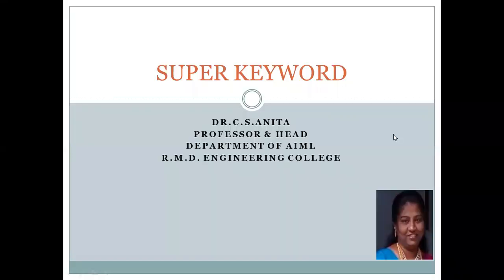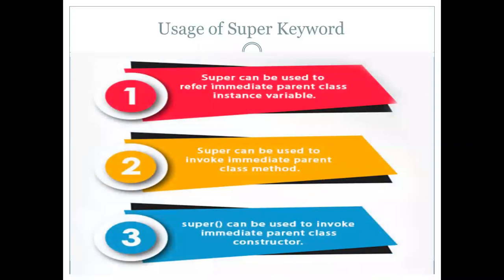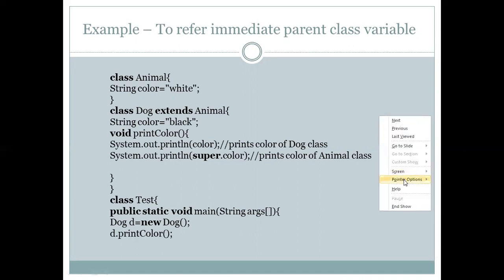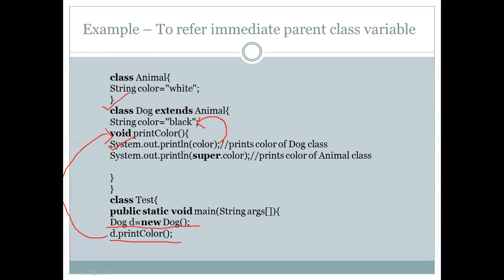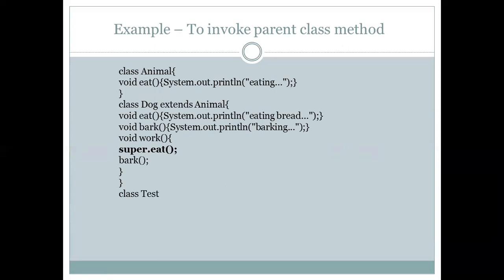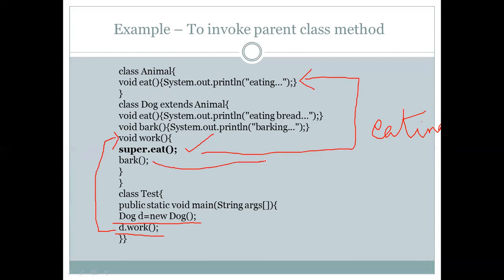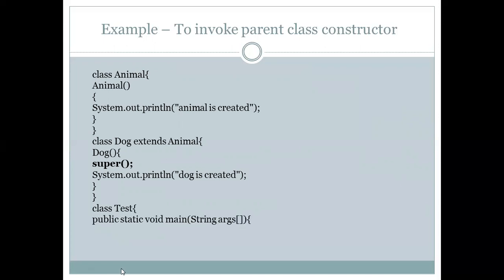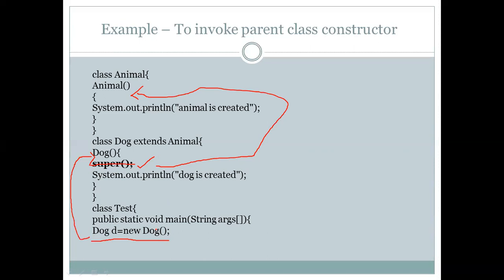SUPER KEYWORD - Dr.C.S.ANITA,Professor&Head,AIML,RMDEC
Explanation about the super keyword and its usage with examples